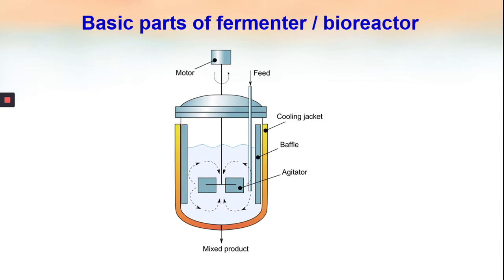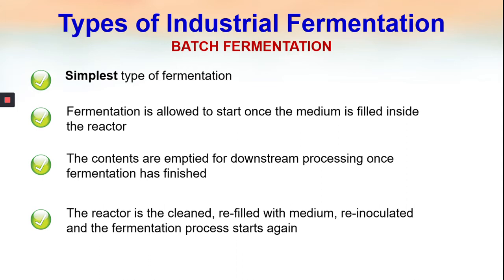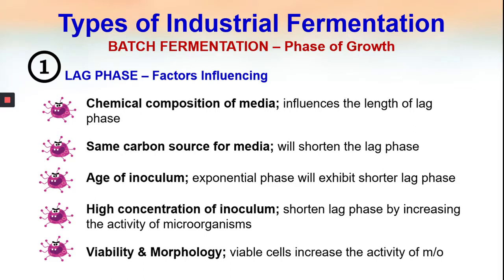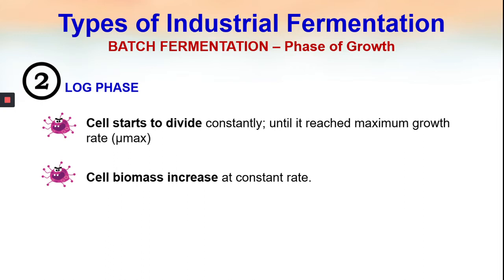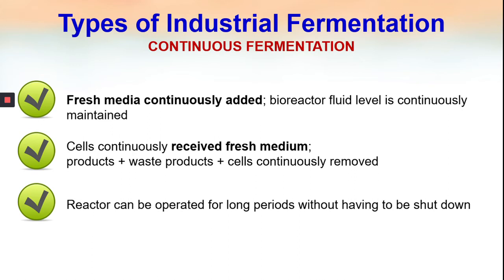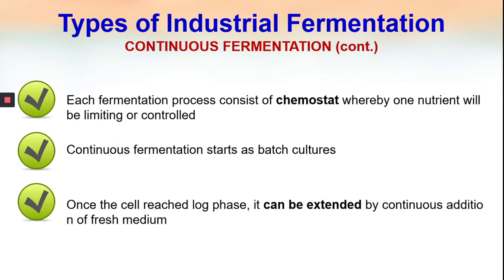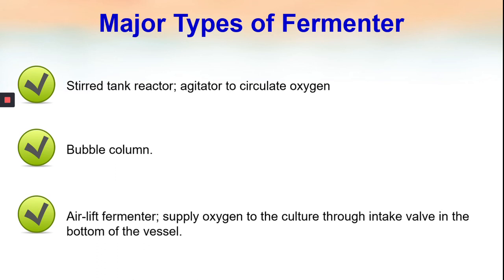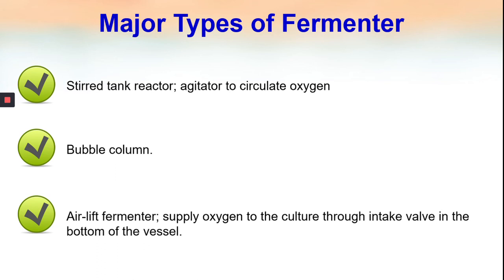DYB5034 Week 2 Lesson Part 1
This video will cover about types of operating system in industrial fermentation